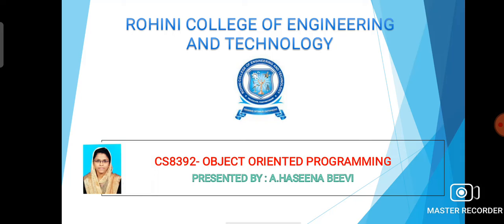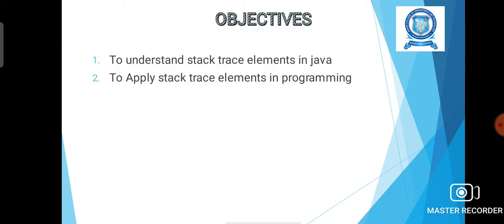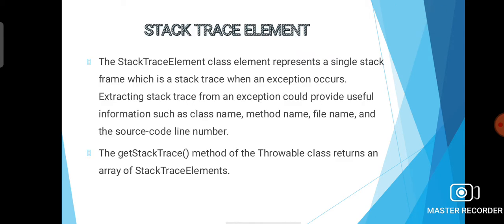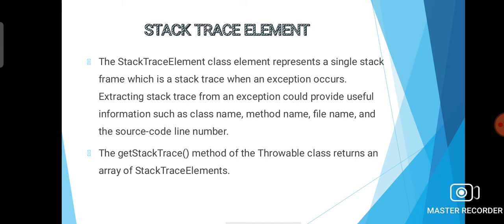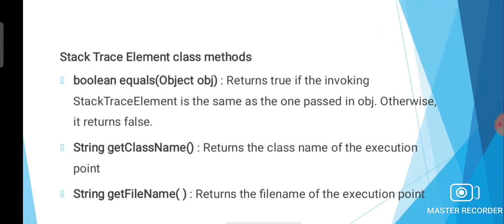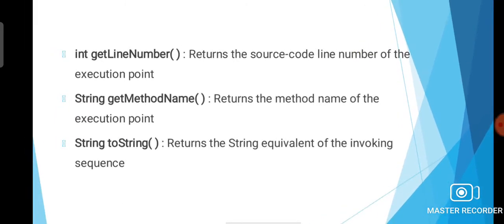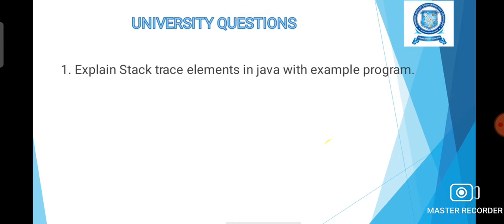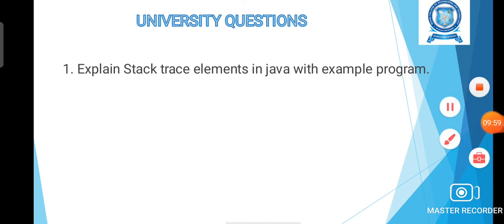STACK TRACE ELEMENT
OOPS UNIT III